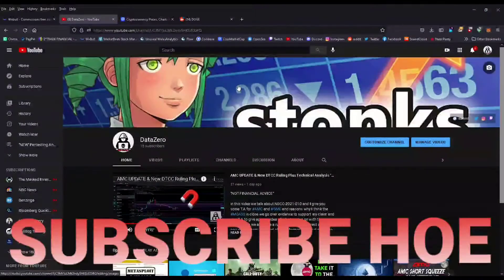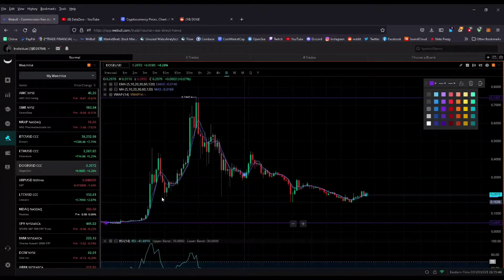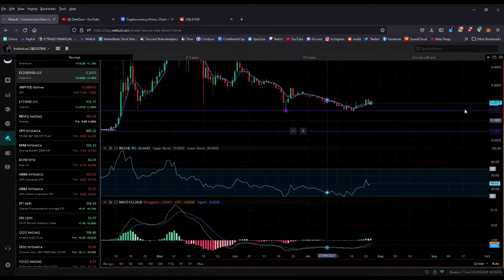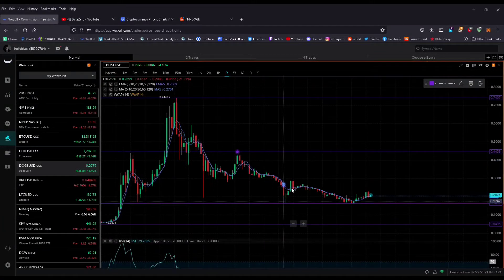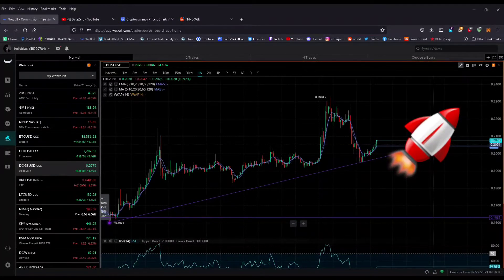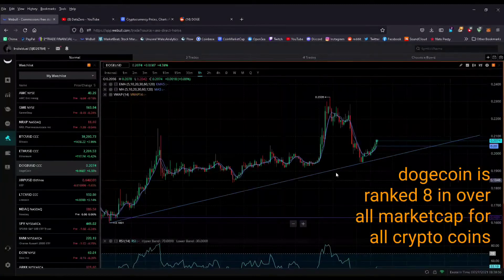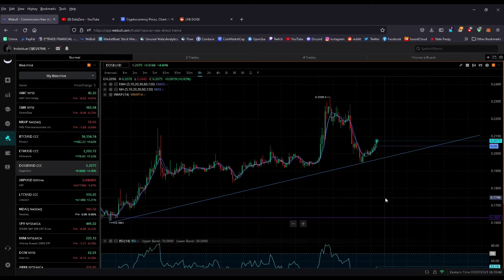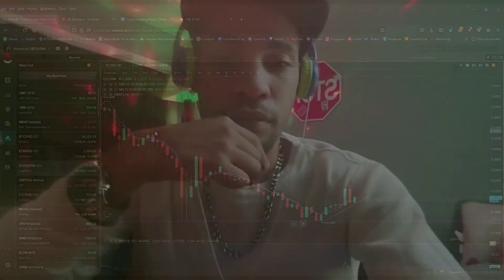DOGECOIN Short & Long Term price Prediction Plus Technical Analysis "Doge To The Moon?"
in this video we go over doge coins charts news and more plus give price predictions based off the charts.

WEBULL:
GET TWO FREE STOCKS FROM WEBULL:
Get 2 FREE stocks by opening and making an initial deposit of just $5!

COINBASE:
GET 25$ IN FREE BITCOIN FROM COINBASE:
Put 5$ in get 5$ free put 100$ in get 25$ free plus you can gain good money by the APY% giving to you by holding your money there its like a savings account but it grows much much faster.

Stealth Data Zero "Group And Page"

Exploit_Mind